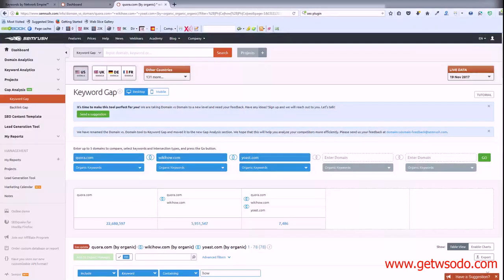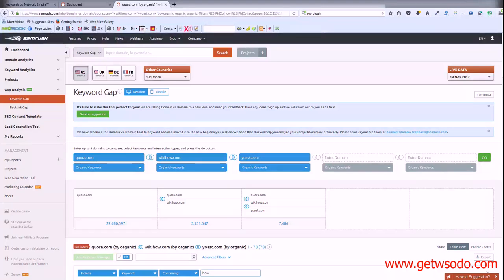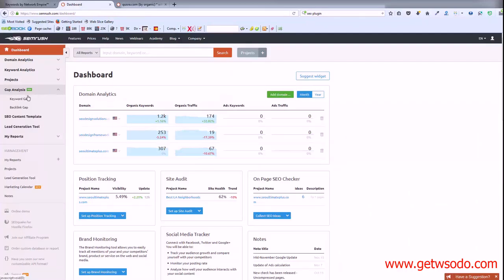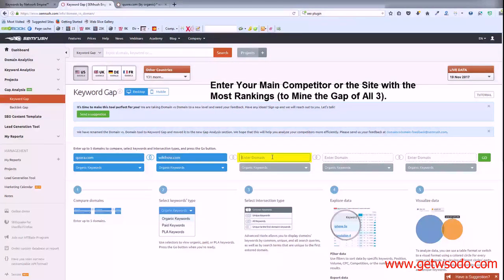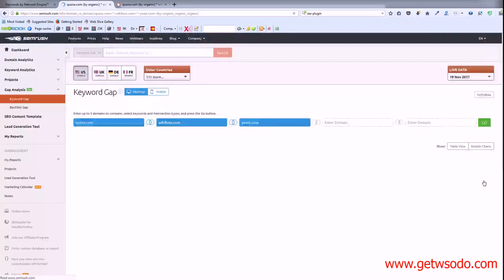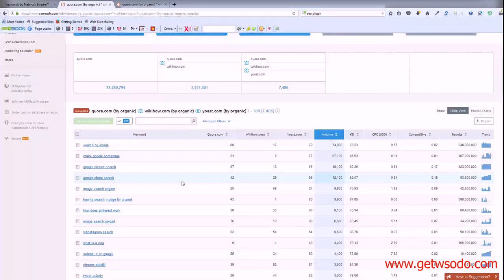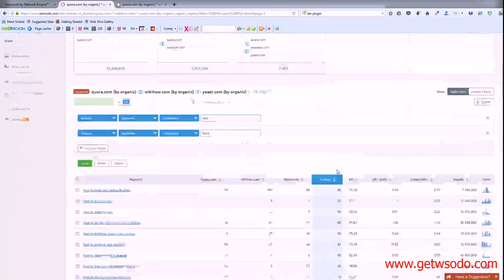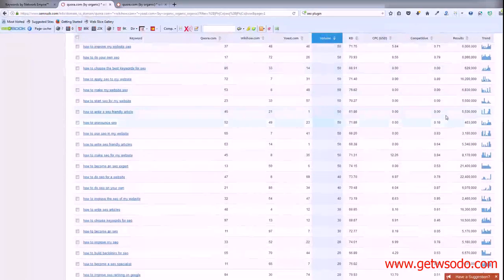12 SEMRush Gap Analysis